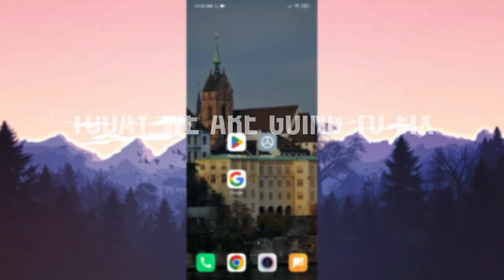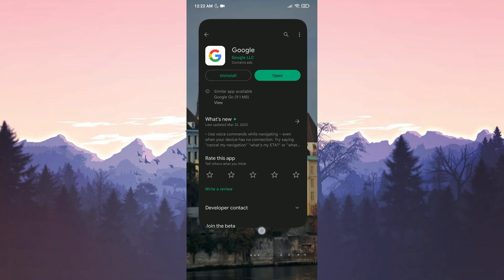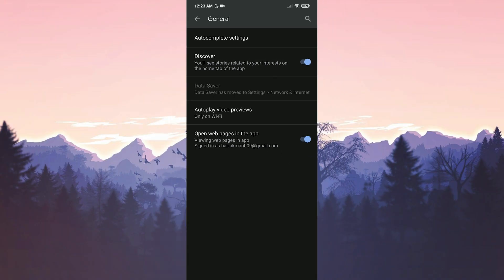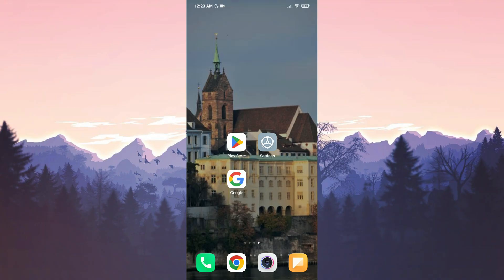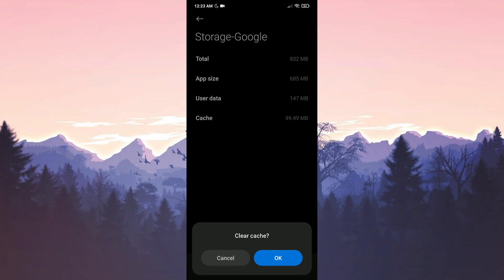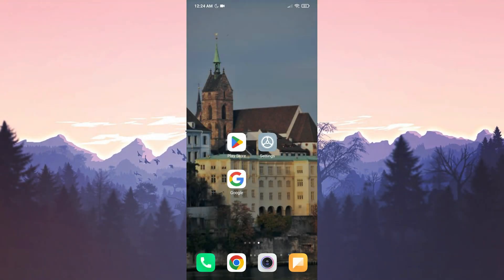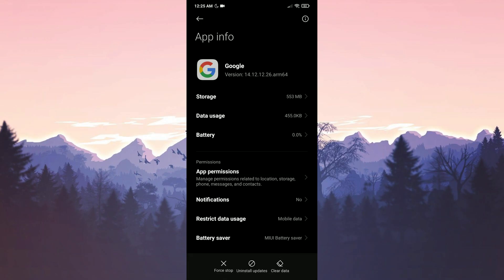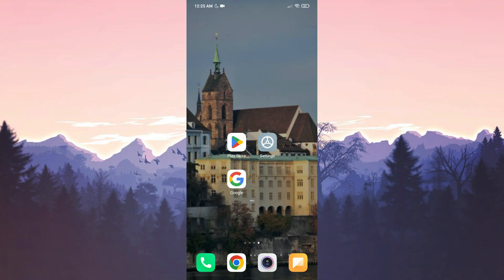Google Discover Not Working on Android (Easy Tutorial)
Here's how to fix google discover not working on android. This error is searched as google feed not working and google discover not working android. And in this video I showed you how you can fix google discover feed not working in minutes.

Video Parts:
00:00 Info&Intro
00:09 Check
01:00 Clear Google's data
01:59 Uninstall Google updates
02:40 Ending&Outro